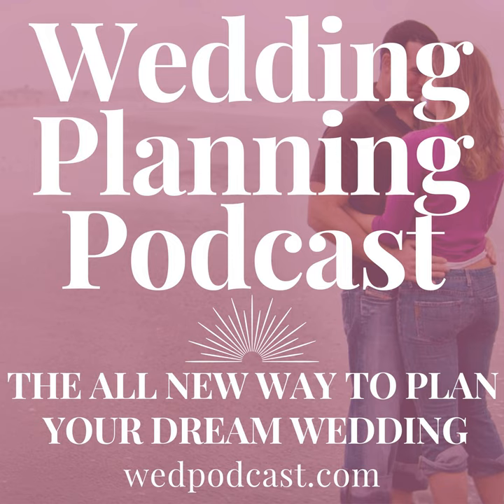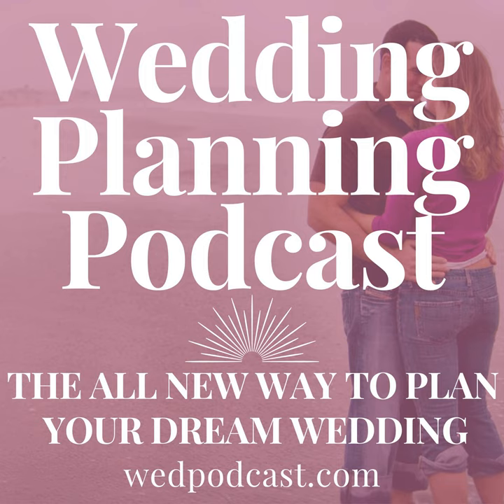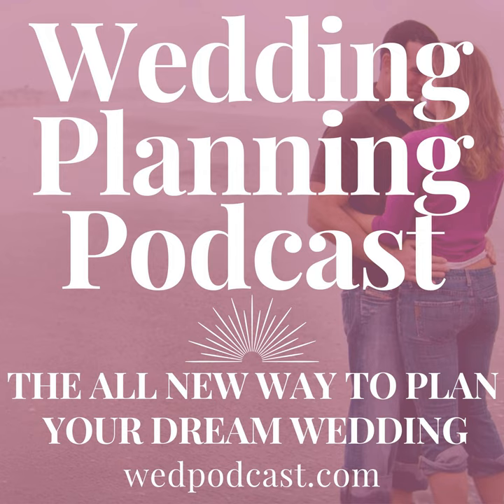BONUS WORKSHOP | Easy + Affordable Wedding Reception & Ceremony Decor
There are a million directions we could take a conversation on wedding reception & ceremony decor, but for the sake of keeping it simple … let’s keep it simple! Welcome to WEEK 10 of the Engagement Season Bonus Series from the Wedding Planning Podcast!  In this workshop-style meeting, enjoy unique, easy & affordable decoration ideas that you can implement for your ceremoney and/or reception.

 I have some extraordinary money-saving opportunities for you in today's show, and I'd love to hear more about the decor ideas YOU have planned for your special day!  Be in touch anytime by sending a DM to @weddingplanningpodcast on Instagram.

 It’s time for a NEW WAY to create your dream wedding celebration, where YOU, your values, and your priorities are at the center of every single decision you make from now until your wedding day, & beyond.

 So let’s say goodbye to unrealistic, staged images on Pinterest of weddings in the forest that cost $32,000 - in decorations alone.

 It’s time to tune out overhyped social media accounts that are pushing the $72 billion dollar wedding industry’s agenda.

 Here on the Wedding Planning Podcast, we say NO to the wedding industry’s priorities, and we say yes to a more fulfilled engagement season that starts with YOU.

 BINGE-LISTEN ...

to the entire 12-week Bonus Series when you sign up for a FREE 3-DAY TRIAL of my revolutionary digital wedding planning package, The VAULT.

 Submit your wedding budget questions for this week's bonus "Ask Me Anything" &gt;&gt;&gt; send a DM on Intsagram to @weddingplanningpodcast

 FREE ENGAGEMENT STARTER KIT BONUS SERIES

 Redeem at allnew.wedding

 There's an ALL NEW WAY to plan your dream wedding ...

 ... and you won't find it on any free wedding checklist or generic planning timeline.

 In the FREE Engagement Starter Kit BONUS SERIES, we unlock exactly how to align your WEDDING PRIORITIES with your PLANNING STRATEGY, so that you can confidently design an unforgettable wedding celebration - minus the crushing stress & overwhelm felt by so many engaged couples.